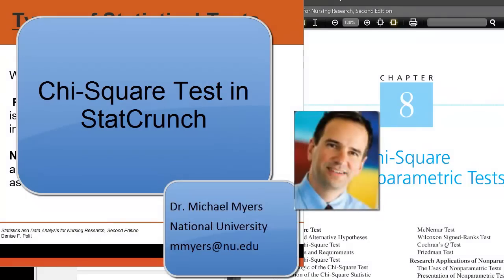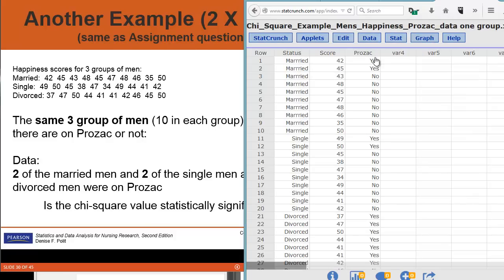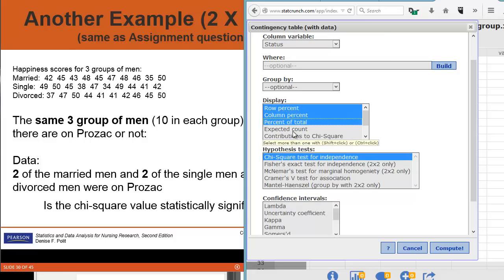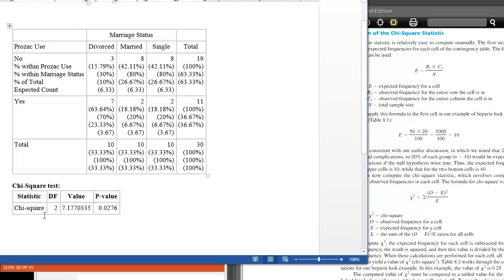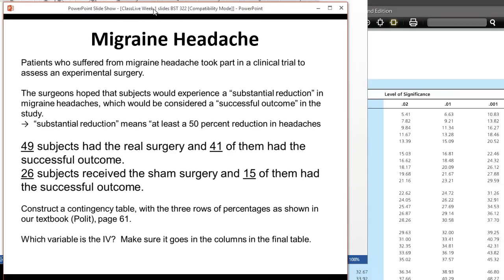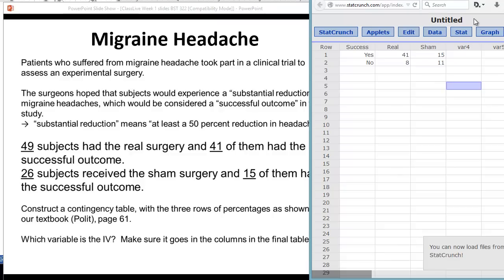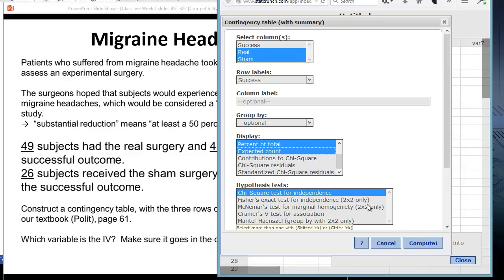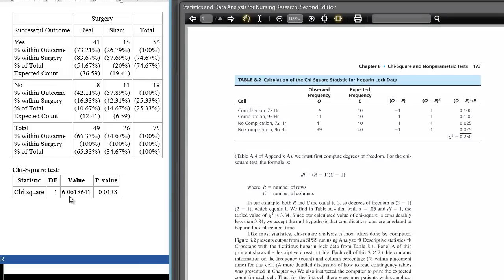Chi-Square Test in StatCrunch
This video will show you how to do a Chi Square test in StatCrunch (the non-Java version) using some sample data in raw form and in summary form.